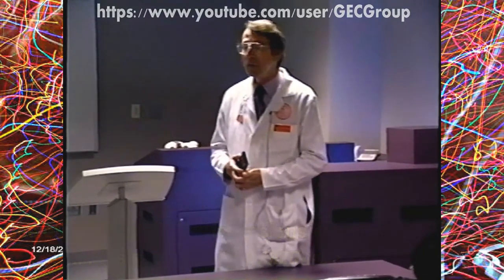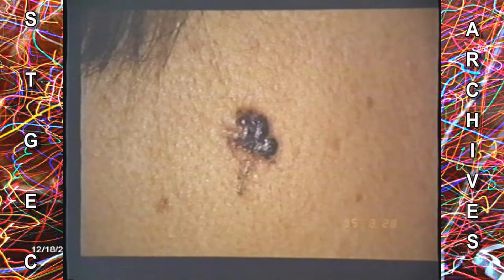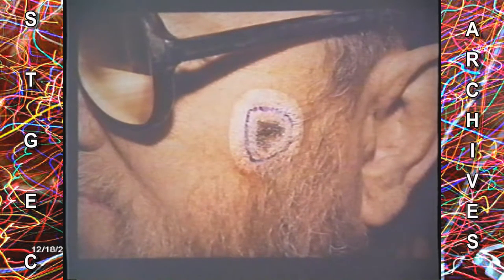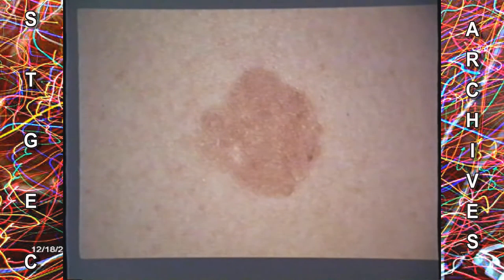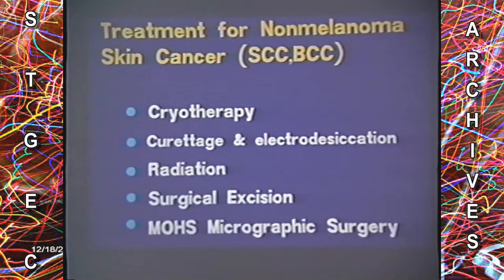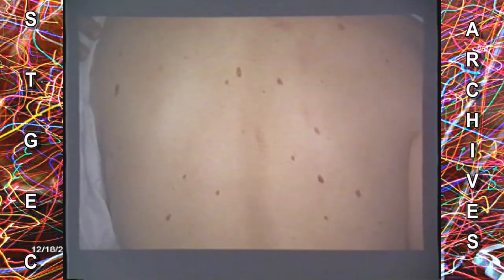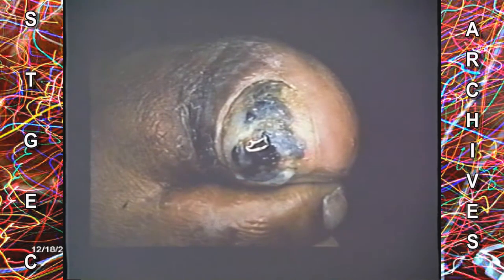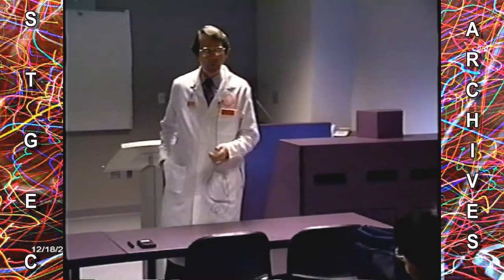STGEC SIA00: Your Aging Skin (2000)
June 8th, 2000 ~ The South Texas Geriatric Education Center (STGEC) attached to the University of Texas Health Science Center in San Antonio (UTHSCSA) presents the annual Summer Intensive (Institute in Aging) didactic re: "Dermatology in Aging -- Skin Cancers and their Precursors" by Eric W. Kraus, MD, UTHSCSA & VA Professor & Clinician, San Antonio, Bexar County, Texas, USA -- Since departed.

Get the skinny on skin here & now but keep perusing this geriatric ed themed channel for more elder care issues (frailty, vision loss, woundcare, dementia, nutrition, hospice, caregiving and the like).

Informed ways & means then may be shed over the skin sloughing of time so now always consult your own current healthcare professionals for the absolute latest actionable intel.

Financed by Bush and Obama Administration HHS grants to the disparate GECs...STGEC in the Alamo City.

Original File Upload: SIA00Kraus1920x1080.mp4 [HD]

(The views, opinions, or conclusions expressed in this vintage video are not given nor endorsed by any city, county, state or federal institution or authority.)